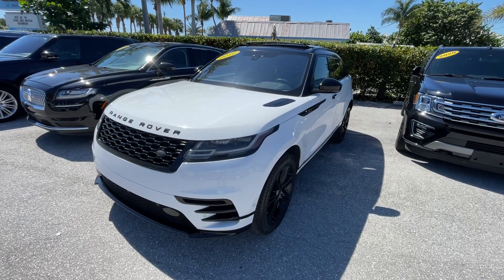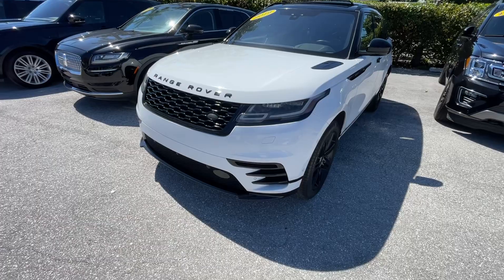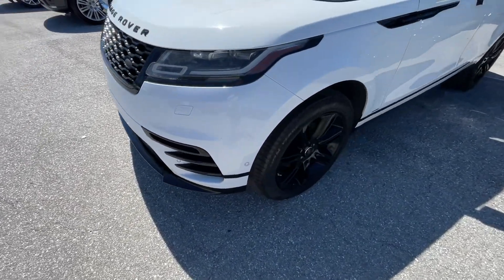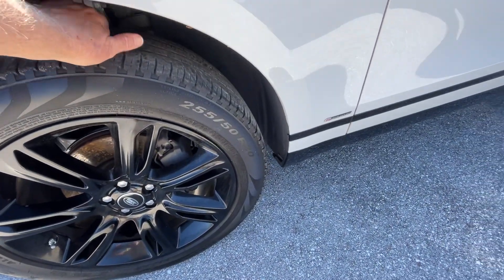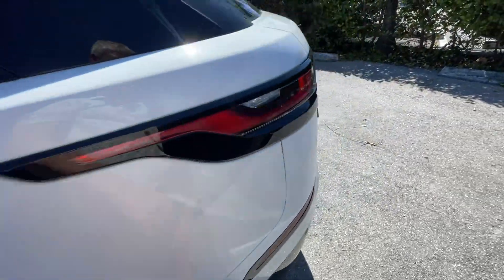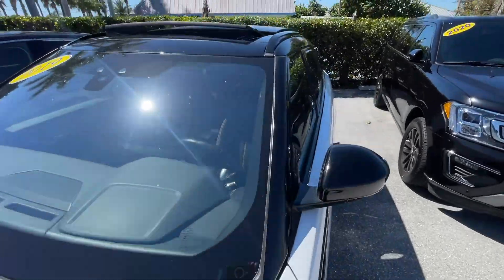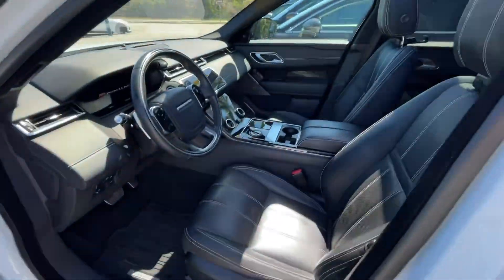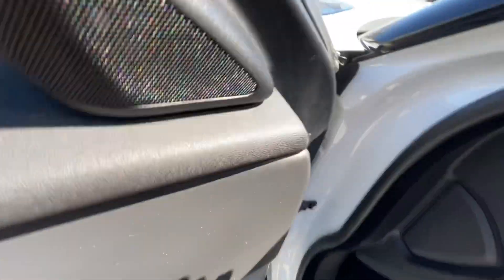2019 Land Rover Velar